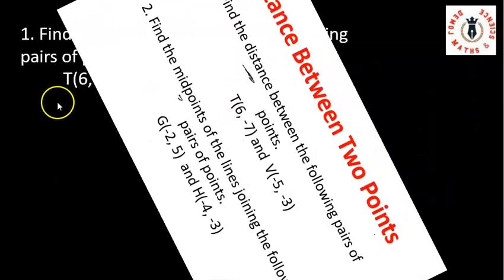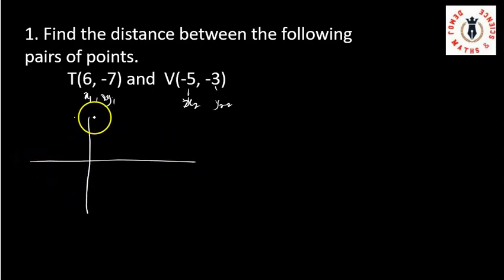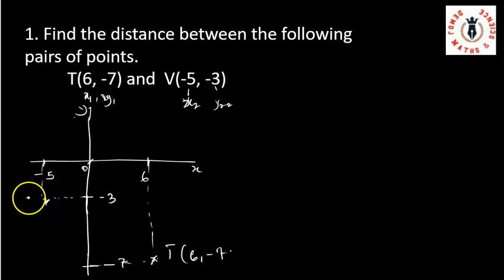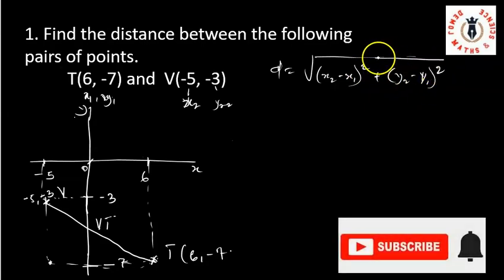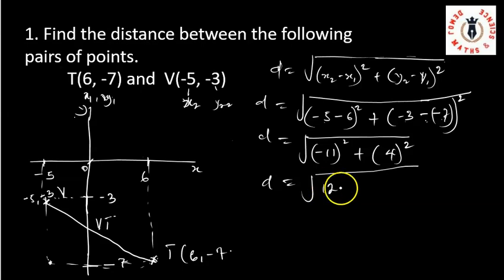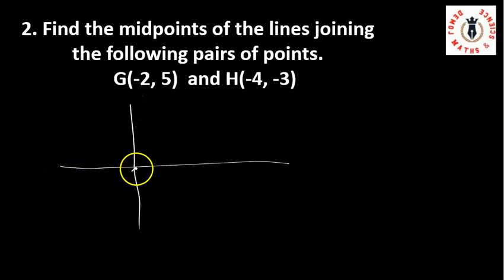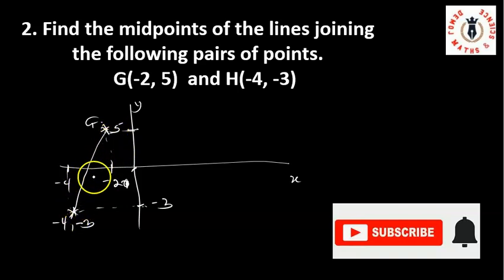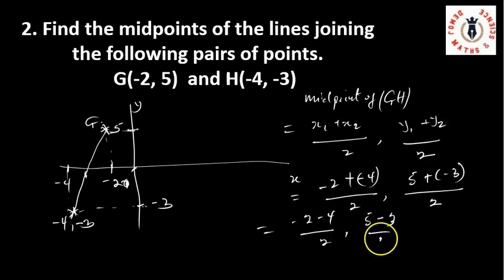How to Find the Distance Between Two Points (Part 11)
In this lesson we used two examples to illustrate how to find the distance between two points and the mid point of two points using the distance formula